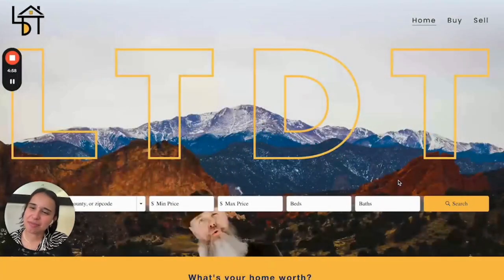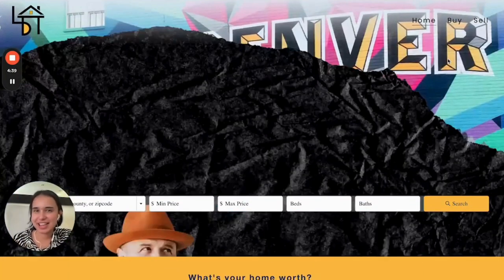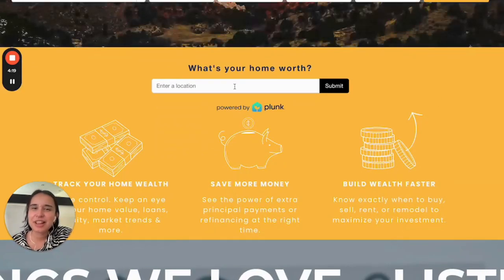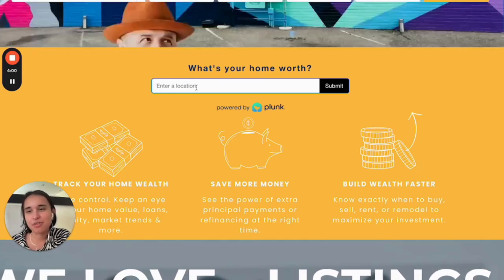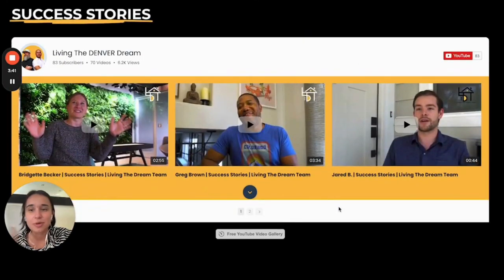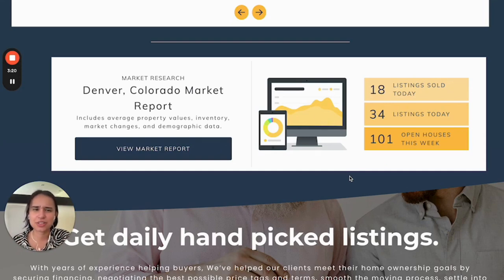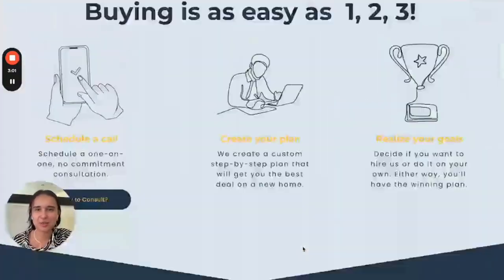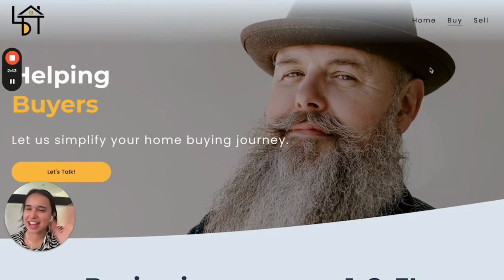Unlocking Real Estate Potential: A Deep Dive into IDX Broker and some Dynamic Widgets | LTDT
In this insightful video, discover the power of IDX Broker and its array of dynamic widgets in revolutionizing the real estate game. Join us as we explore a prime example of a real estate agency leveraging these cutting-edge tools to enhance their listings, streamline property searches, and provide unparalleled user experience. From interactive maps to customizable search filters, learn how IDX Broker empowers agents to showcase properties effectively and attract potential buyers effortlessly. Don't miss out on this comprehensive guide to maximizing your real estate agency's online presence and driving conversions. Watch now and unlock the full potential of IDX Broker!